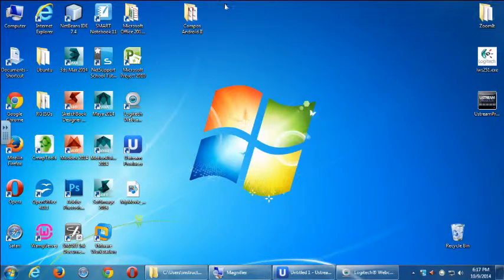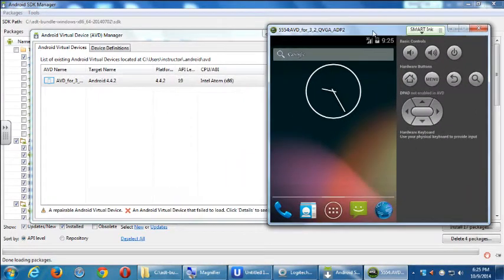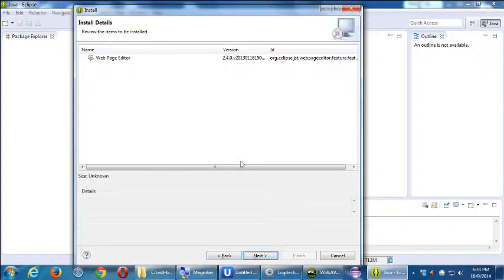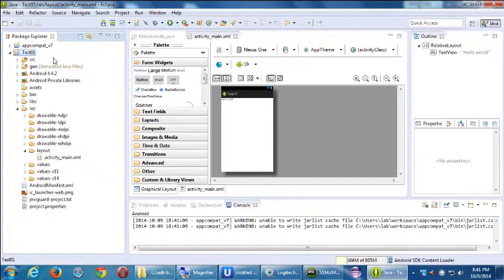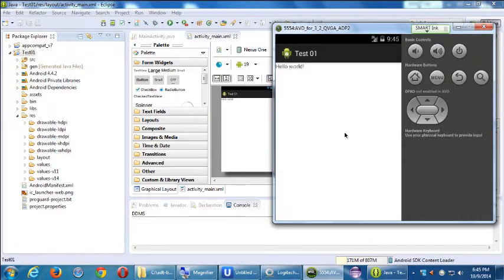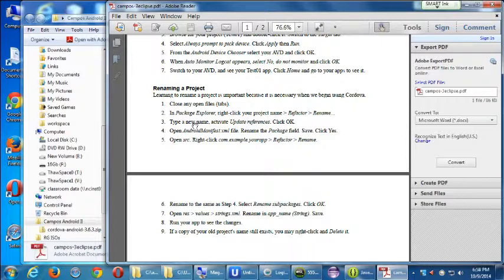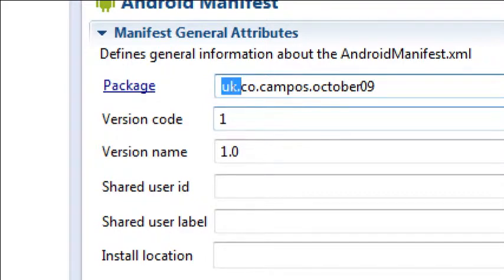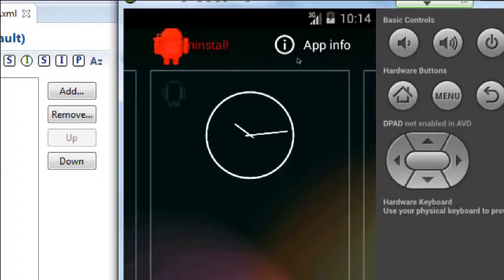SDCE Android II Week 1 Video 3